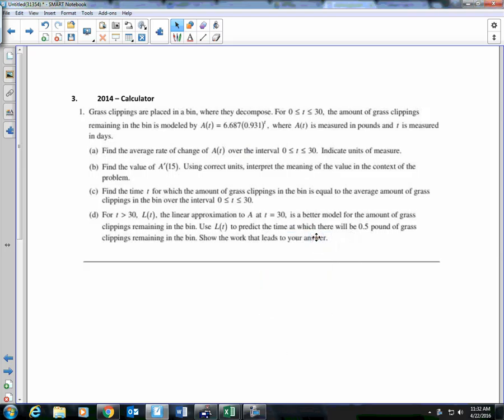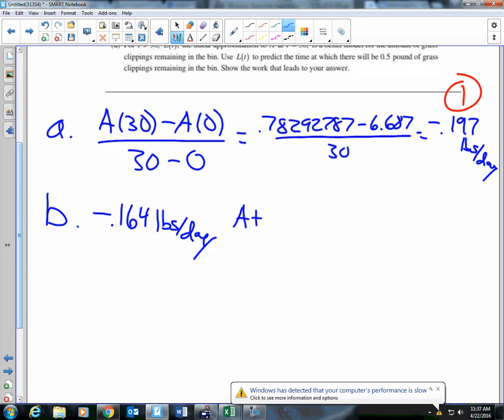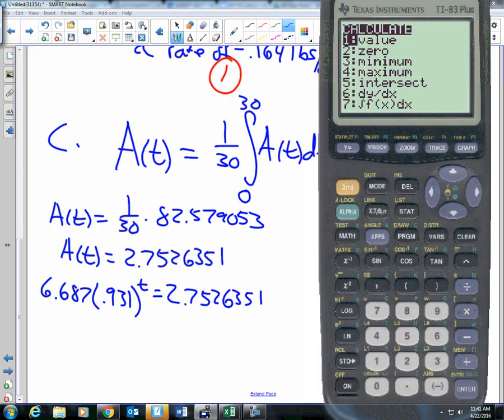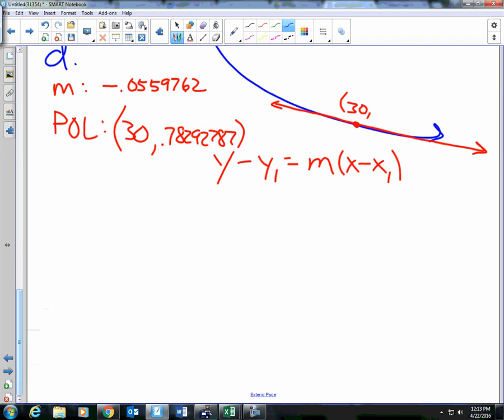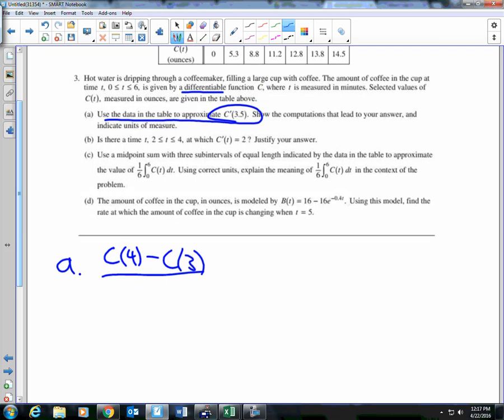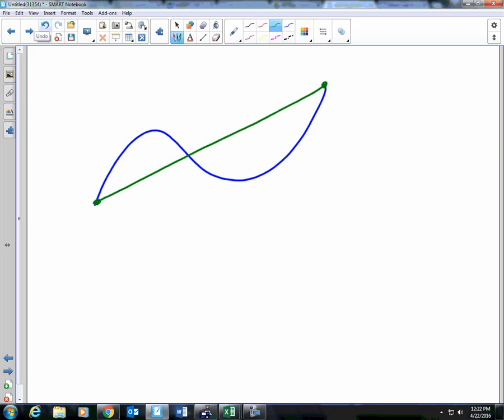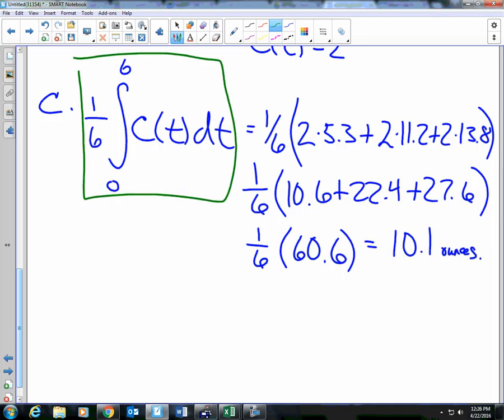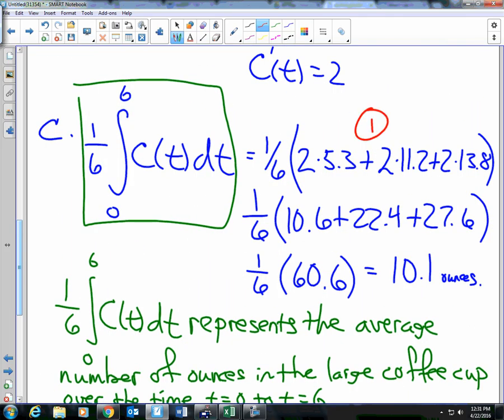Calculus AP Review FTC Area Collection Review 3,5